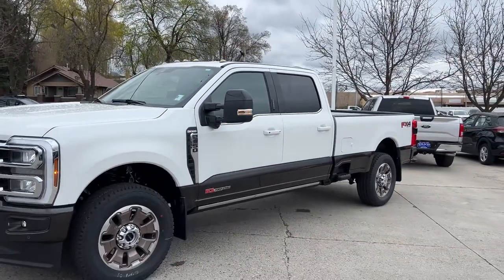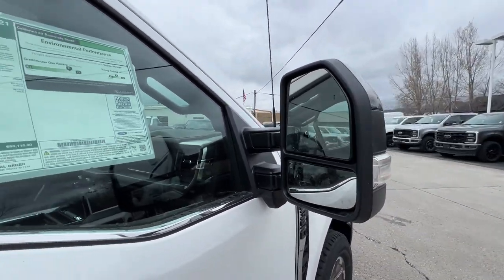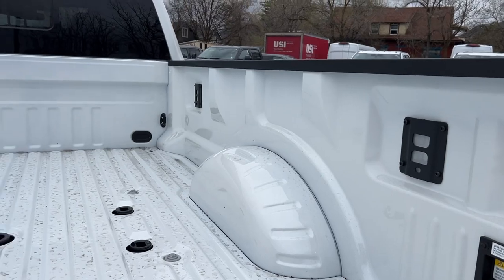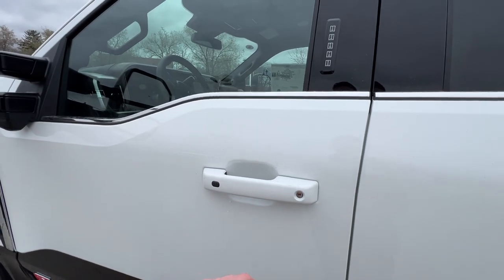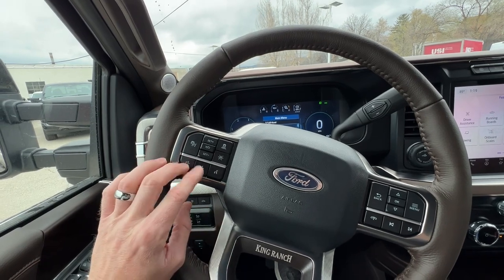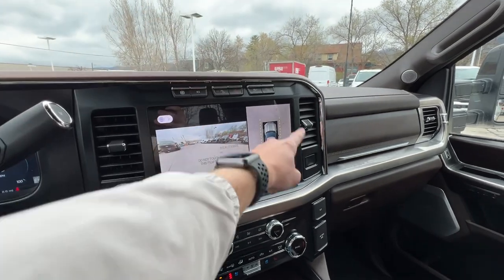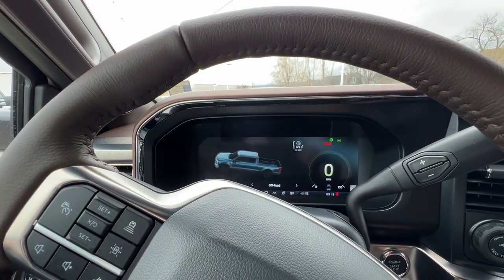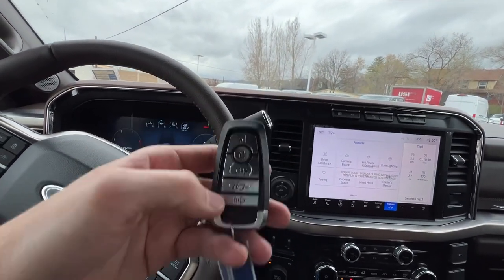2024 Ford Super Duty F-350 King Ranch Walk Around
This is a walk around of a new 2024 Ford Super Duty F-350 King Ranch for sale and located at Wilson Motor in Logan, Utah.

CarFax and additional photos available at request.

Follow Wilson Motor and Connor the Car Guru on Instagram to be notified of new arrivals and additional information, giveaways, events, and special deals

Ask for Connor when you come visit Wilson Motor to view this vehicle to have a 5 Star experience like many other people have!

Dealer Description:
Wireless Phone Connectivity, Wheels: 20" Bright Machined Cast Aluminum -inc: light caribou painted pockets and light caribou wheel ornaments w/King Ranch logo, Voice Activated Dual Zone Front Automatic Air Conditioning w/Steering Wheel Controls, Urethane Gear Shifter Material, Upfitter Switches, Unique King Ranch Leather 40/Console/40 Seats -inc: multi-contour Kingsville Antique Affect leather seating surfaces, dual integrated cupholders in armrest, 2 outboard head restraints, heated/ventilated seating, 8-way power driver and passenger seat (4-way power-adjustable track, 2-way power recline and 2-way power lumbar), 2-way adjustable driver/passenger headrests and easy entry driver's seat w/memory, Trip computer, Transmission: TorqShift 10-Speed Automatic -inc: SelectShift and selectable drive modes: normal, eco, slippery roads, tow/haul and off-road, Transmission w/Oil Cooler, Trailer Wiring Harness. This Ford Super Duty F-350 SRW has a dependable Regular Unleaded V-8 7.3 L/445 engine powering this Automatic transmission. * Experience a Fully-Loaded Ford Super Duty F-350 SRW King Ranch * Tires: LT275/65Rx20E BSW A/T (4) -inc: Spare may not be the same as road tire, Tire Specific Low Tire Pressure Warning, Tailgate/Rear Door Lock Included w/Power Door Locks, SYNC 4 w/Enhanced Voice Recognition -inc: 12" LCD capacitive touchscreen w/swipe capability, information on demand panel, wireless phone connection, cloud connected, AppLink w/app catalog, 911 Assist, Apple CarPlay and Android Auto compatibility, digital owner's manual, conversational voice command recognition and connected navigation w/complimentary 1-year trial for eligible vehicles that begins on the new vehicle warranty start date, Customers must unlock the navigation service trial by activating the eligible vehicle w/a FordPass member account, If not subscribed by the end of the complimentary period, the connected navigation service will terminate, and the system will revert to embedded offline navigation, Navigation services require SYNC4 and Ford Pass Connect (optional on select vehicles), complimentary connect service and the FordPass app (see FordPass terms for details), Connected service and features depend on compatible AT&T network availability, Evolving technology/cellular networks/vehicle capability may limit functionality and prevent operation of connected features, FordPass app, compatible w/select smartphone platforms, is available via a download, Message and data rates may apply, Steel Spare Wheel, Solid Axle Rear Suspension w/Leaf Springs, Smart Device Remote Engine Start, Smart Device Integration, Siriusxm Traffic Real-Time Traffic Display, Single Stainless Steel Exhaust, Side Impact Beams, Securilock Anti-Theft Ignition (pats) Immobilizer, Safety Canopy System Curtain 1st And 2nd Row Airbags, Right Side Camera, Remote Releases -Inc: Keyfob Cargo Access, Remote Keyless Entry w/Integrated Key Transmitter, Illuminated Entry and Panic Button, Regular Box Style, Rear Cupholder, Rear child safety locks, Rear center armrest. * Stop By Today * Test drive this must-see, must-drive, must-own beauty today at Wilson Motor Co., 328 N Main St, Logan, UT 84321.